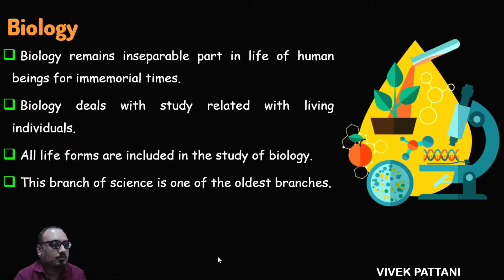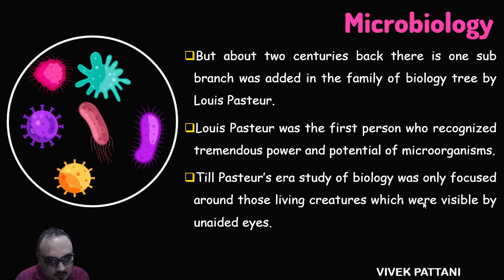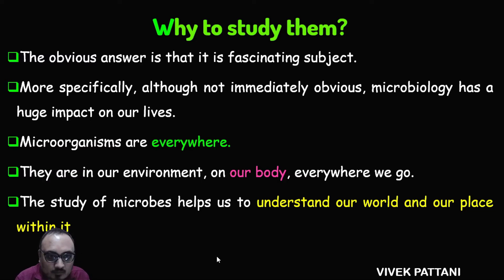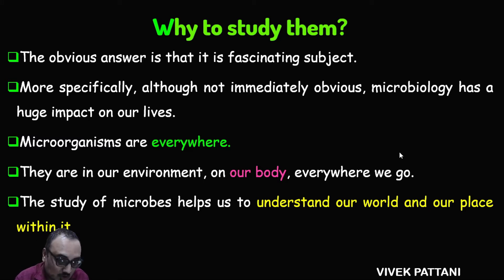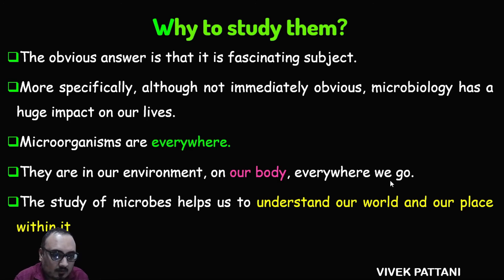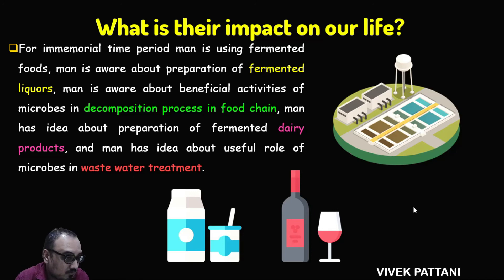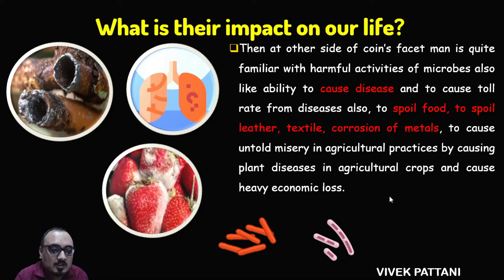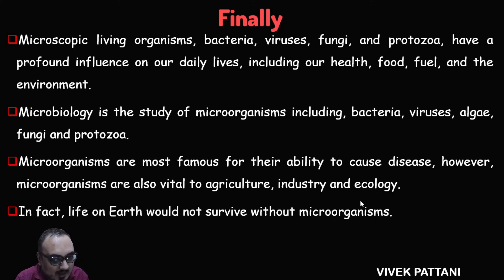Microbiology as a field of Biology for Science Students.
For Presentation.

Microbiology as a field of Biology
Microbes
Why study them?
What is their impact on our life?
(Some of the content is in the Gujarati language)

Timeline
00:00 Opener
00:16 Basics
00:59 Biology
01:30 Microbiology
04:32 Some Questions
05:15 Why study them?
10:21 What is their impact on our life?
15:34 Finally
17:03 Thanks

Greetings from Science Edutech,
We invite you to join our Science Edutech Community and be a part of our Journey for Excellence in Education with Online Content for Sciences.
Please download the application, sign up and share the app.
Features:
Exclusively for Students.
Platform-Based.
Exclusive Study Material.
Video Material.
Interactive Content.
Live Sessions.
Test Mode.
Affordable pricing.
Multiple course management modes.
Mobile Friendly.